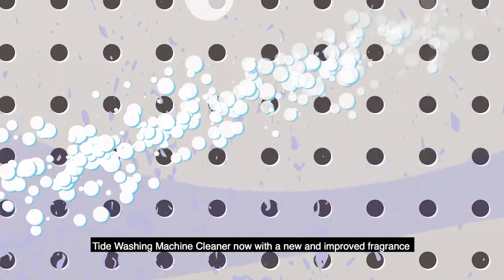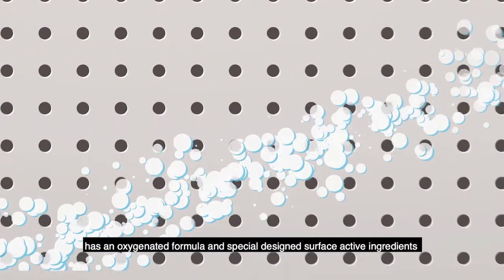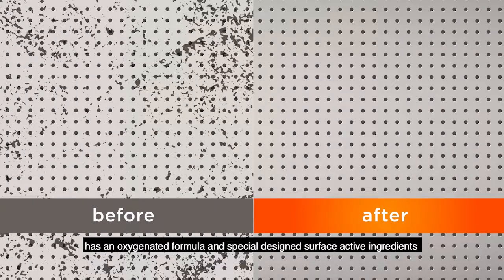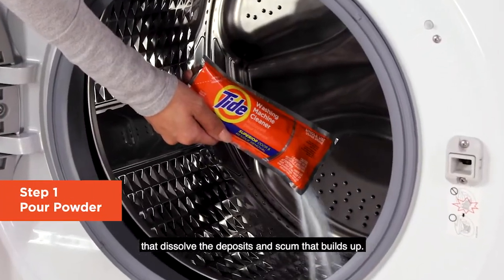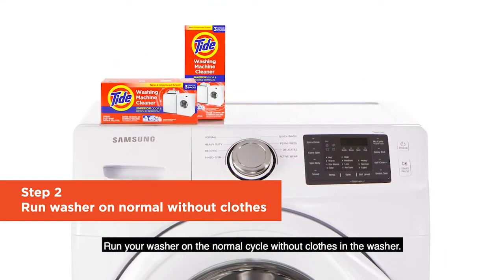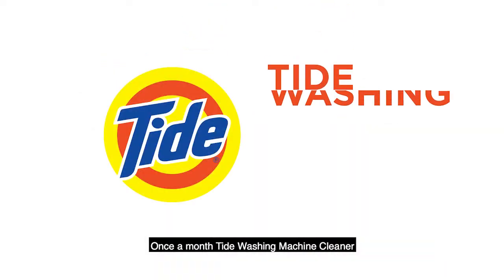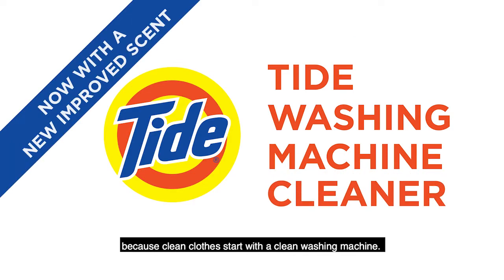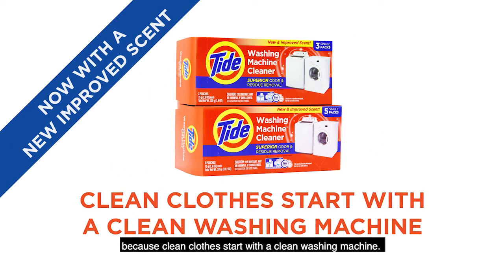Tide | Washing Machine Cleaner with A New Improved Fragrance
Clean clothes start with a clean washing machine.
With its oxygenated formula and special designed surface active ingredients, Tide Washing Machine Cleaner dissolves the deposits and scum that builds up in your washer.
Now with a new improved scent.

How to use Tide Washing Machine Cleaner:
Simply pour powder into the empty drum and run your washer on the normal cycle once a month.